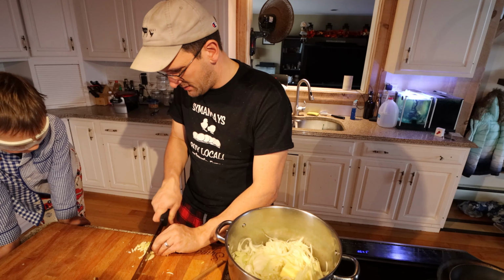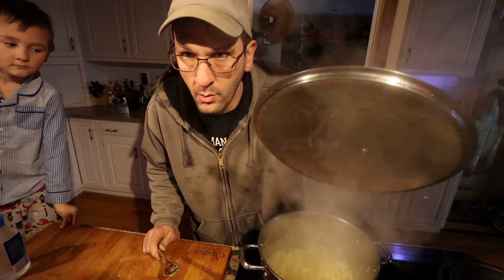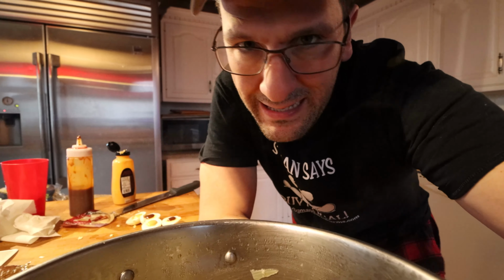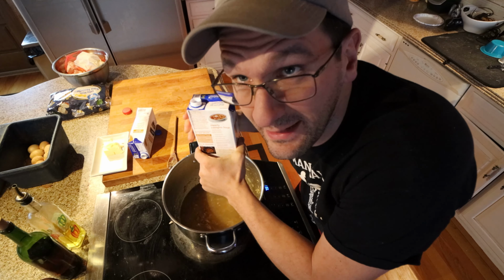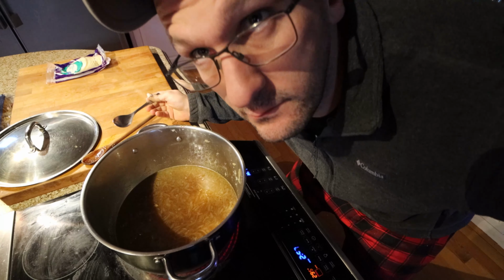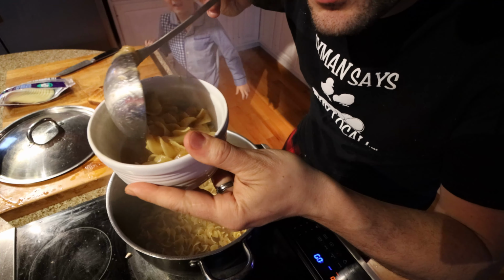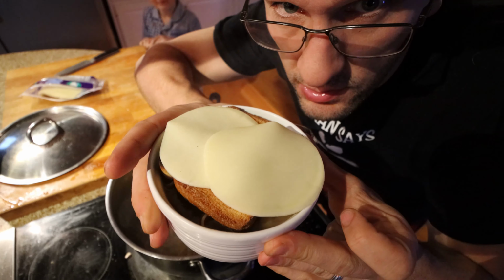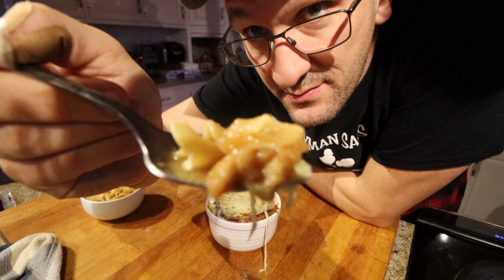Super Easy French Onion Soup - With a splash of white WINE - Yum!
Ho to make Super Easy French Onion Soup - With a splash of white WINE - Yum!

French onion soup can be a very time-consuming, and tear-inducing project... When you work with family making the home small so amazing its all worth it in the end. A good few hours on a rainy Saturday, and there are few better ways to spend it

Ingredients:
- 5 cloves of Garlic
- 3 lbs onions
- 1 box of chicken broth
- 1 box of beef broth
- ¼ cup olive oil for cooking the onions
- 1/2 a stick of butter
- salt to taste
- bread for the top
- provolone cheese
- egg noddles if you like

watch the video and take notes. I am not typing them out... :-/ ask questions if you have them.